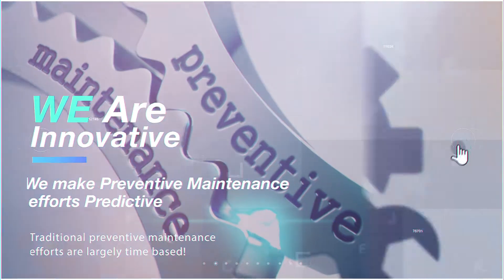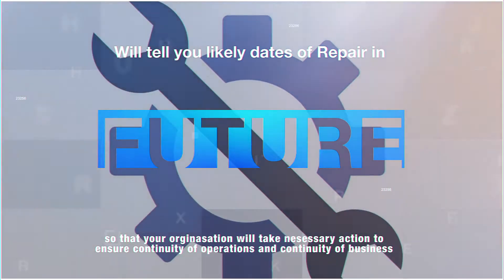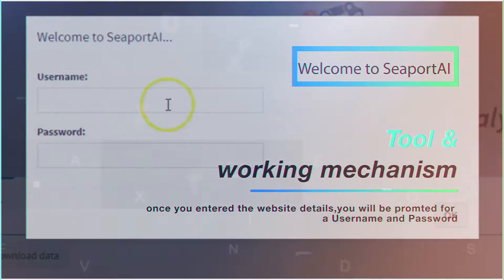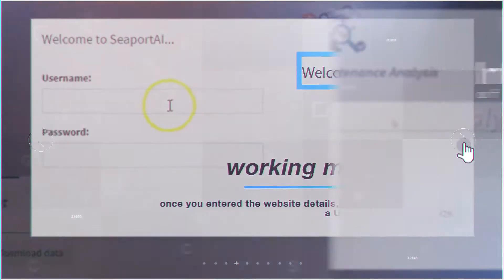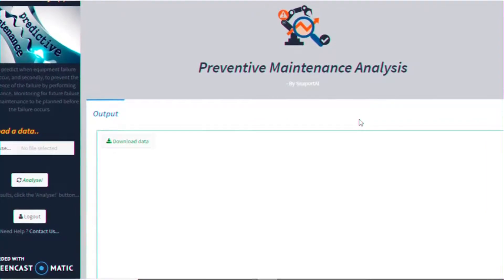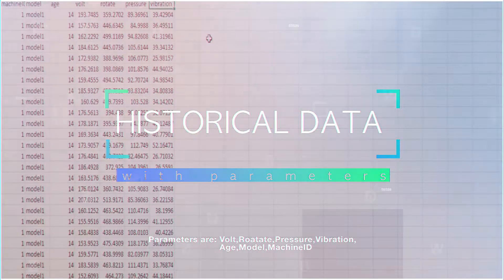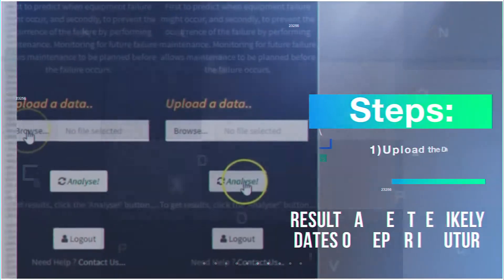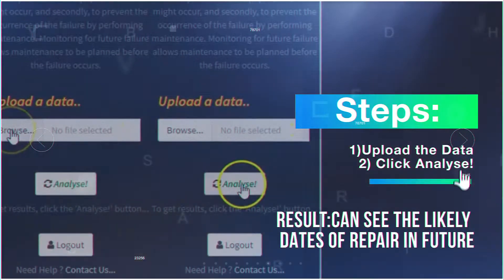Industry 4.0 - Predictive Maintenance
Industry 4.0 - Predictive Maintainance

Hello Everyone!
I am Govind, from SeaportAI. I have discussed the fabulous tool that makes preventive maintenance efforts predictive which will tell the likely dates of repair in the future in a few steps.
I invite you to try this tool for your operations and see how preventive maintenance efforts can be made effective.

About this video:
Industry 4.0 is all about data-how it's collected, analyzed, synthesized, interpreted, and applied. And that's why predictive maintenance and analytics are such a huge part of Industry 4.0, as it's all about using data to predict outcomes and improve performance.